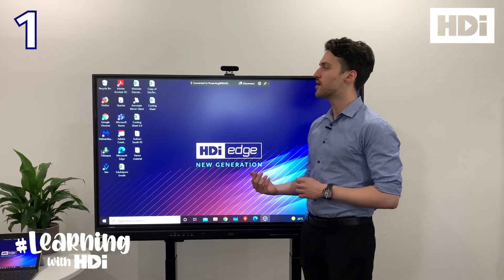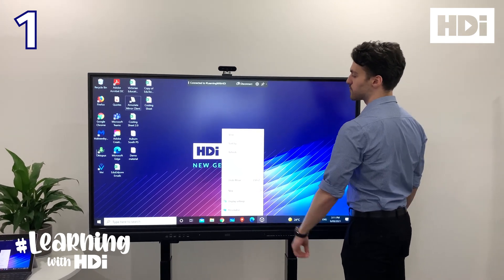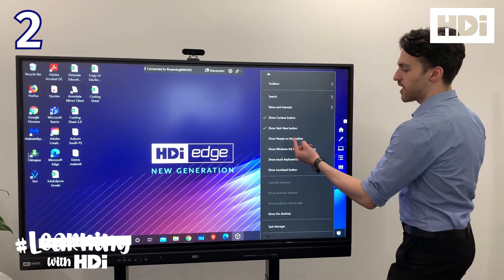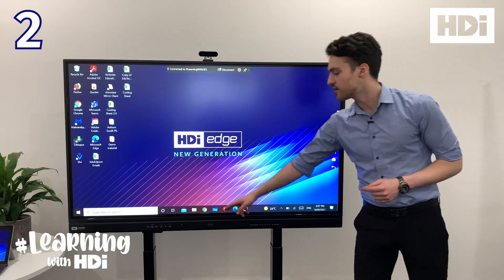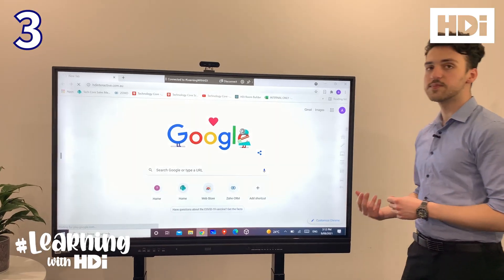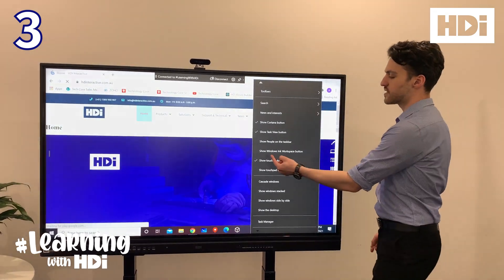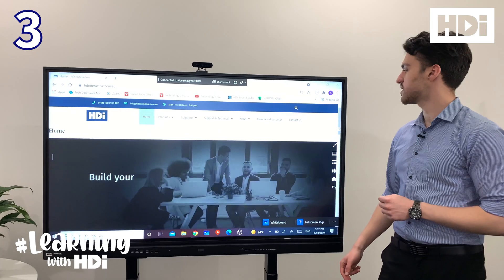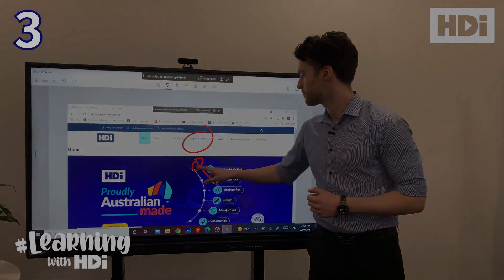Essential tips using Windows 10 with interactive screen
Learning with HDi is a helpful series of short videos that answers many questions you might have about how to use your interactive screen.